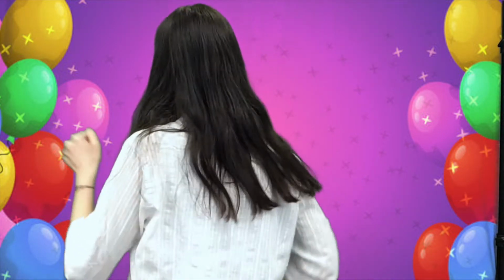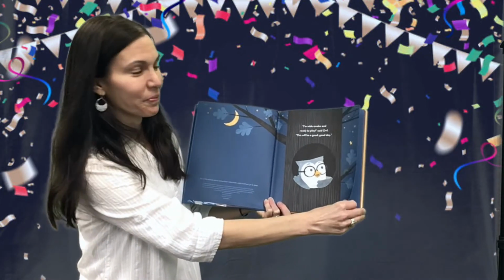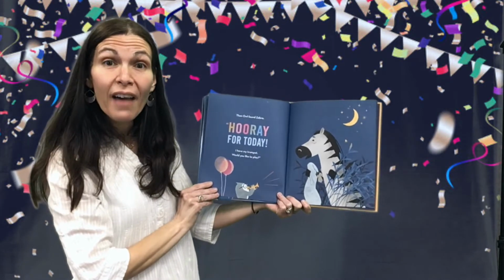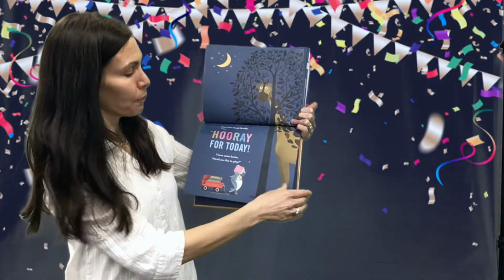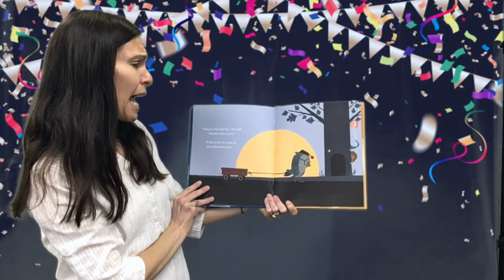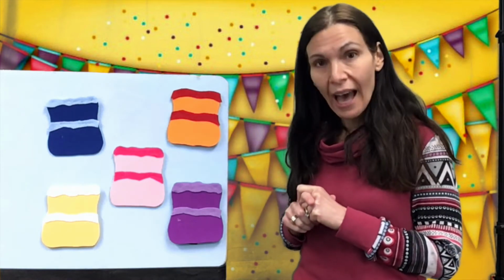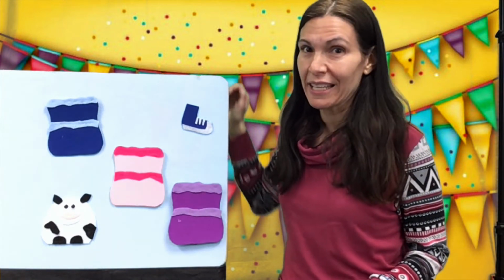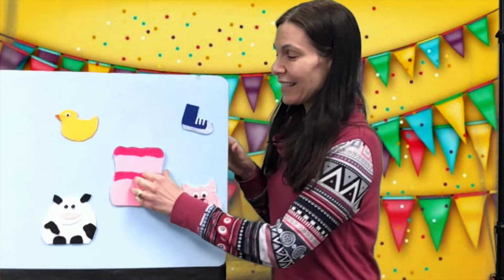Toddler Tales, March 18th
Hooray for today, it's Toddler Tales time!! Join Miss Kristin and get ready to shake things up and celebrate today by counting, singing, and learning! For this story time your little on will need something to shake as we sing and dance!